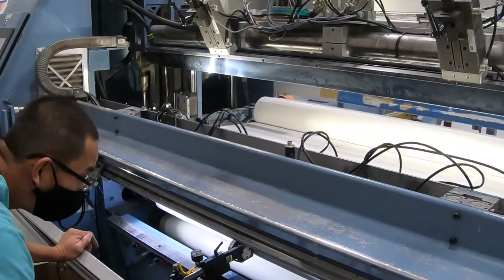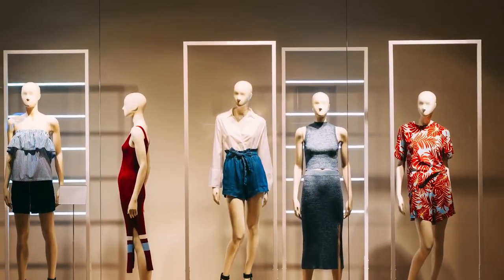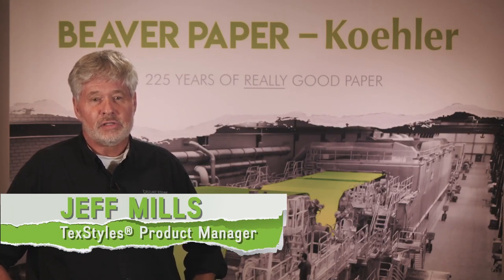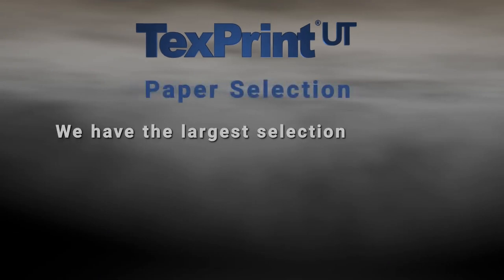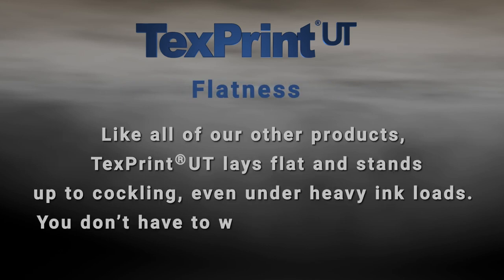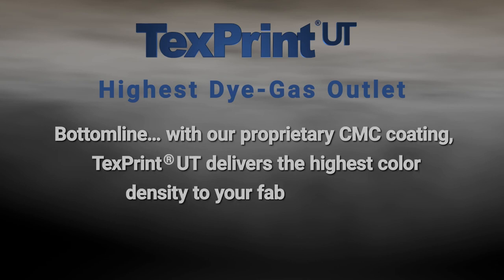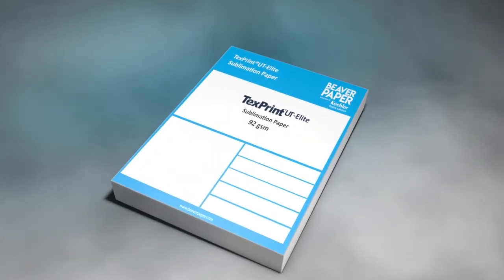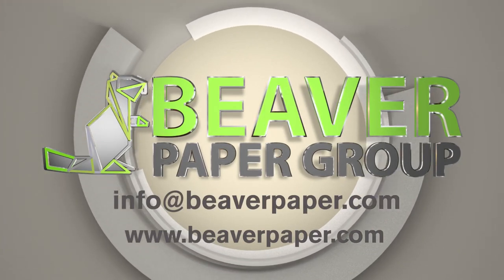Beaver TexPrint XP Sublimation Paper | product overview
Beaver TexPrint UT Sublimation Paper is een 72 en 92 grams sublimatiepapier met een cellulose coating dat geschikt is voor textiel, home decoration en soft signage. Beschikbaar bij @Nautasign

Le Beaver TexPrint UT Sublimation Paper est un papier à sublimation de 72 et 92 g/m² avec un revêtement en cellulose qui convient aux textiles, à la décoration intérieure et à la soft signage. Disponible chez @Nautasign

Beaver TexPrint UT Sublimation Paper is a 72 and 92 gsm sublimation paper with a cellulose coating that is suitable for textiles, home decoration and soft signage. Available at @Nautasign